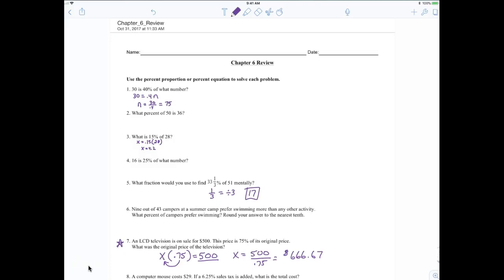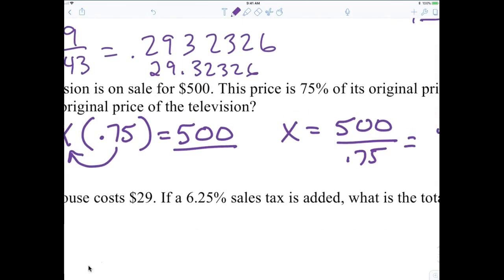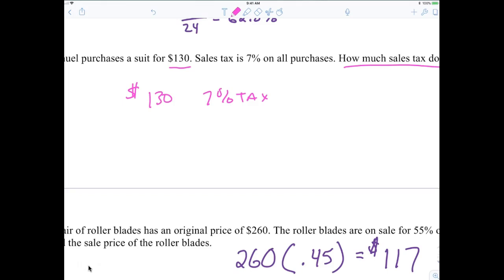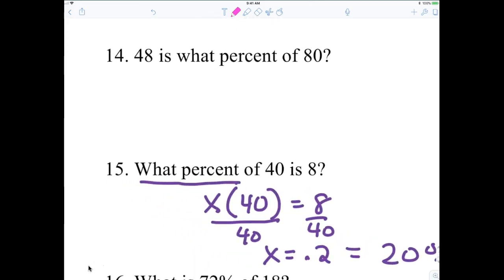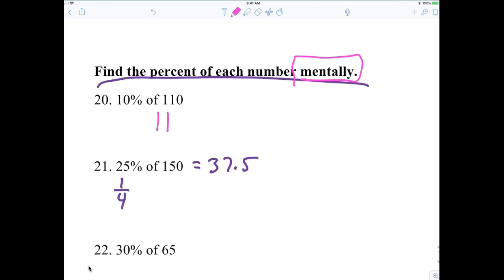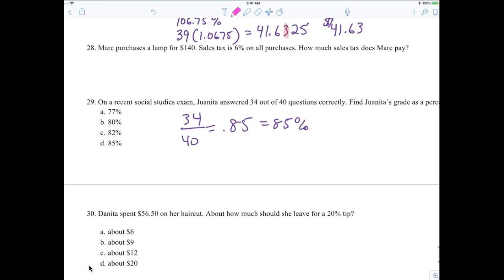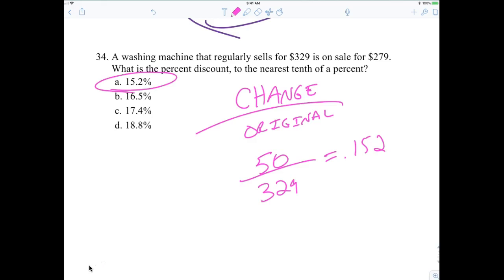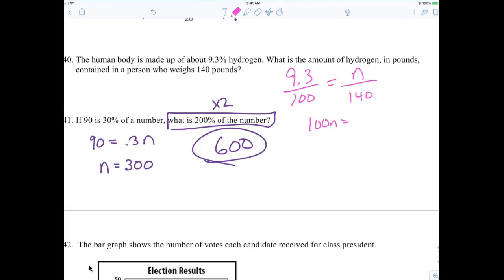Pre-Algebra Chapter 6 review evens 2-40